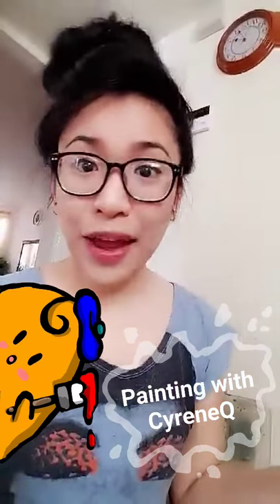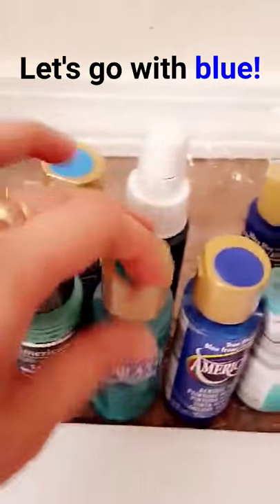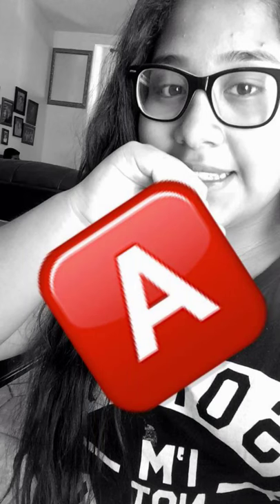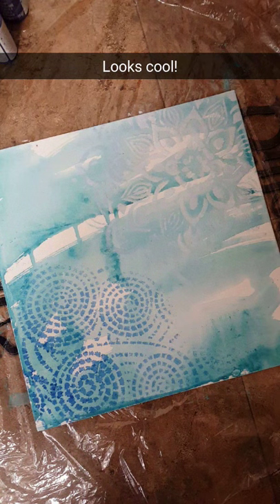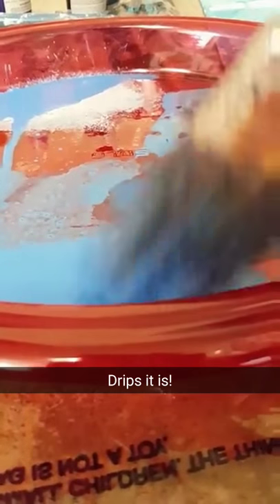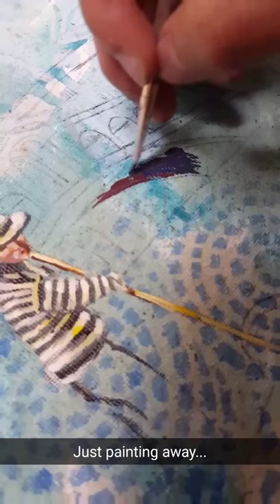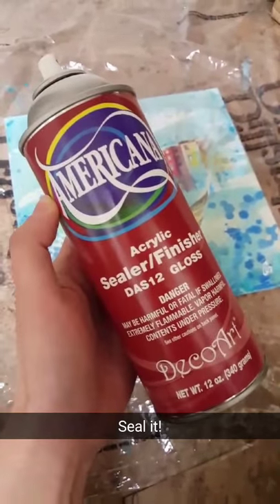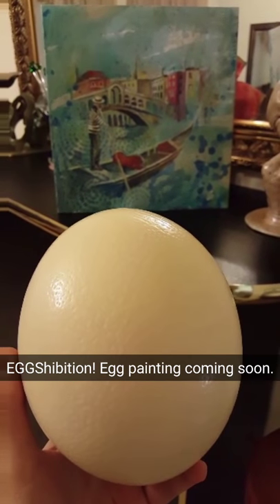Live Painting on Snapchat: Gondolier Venice Scene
Live painting on Snapchat! I asked my snapchat friends to help me decide what to paint next.

Let's be friends on Snapchat! Add me: CyreneQ